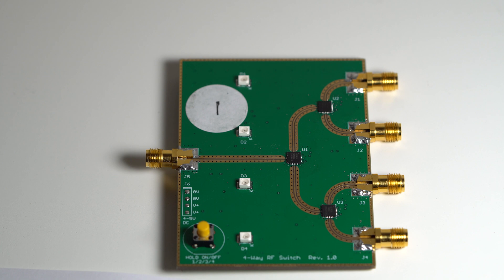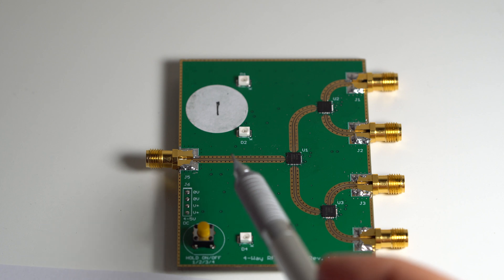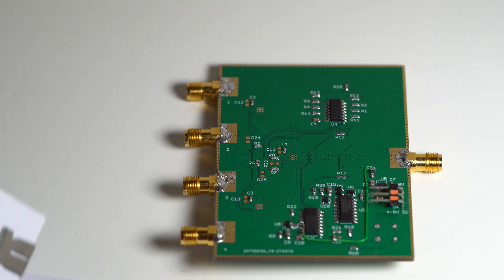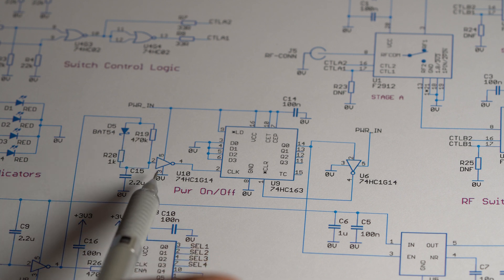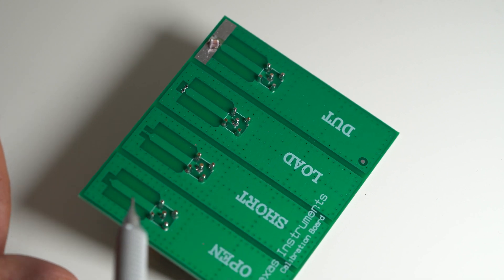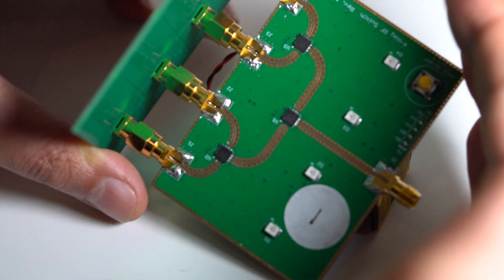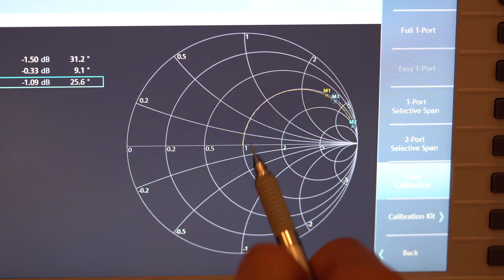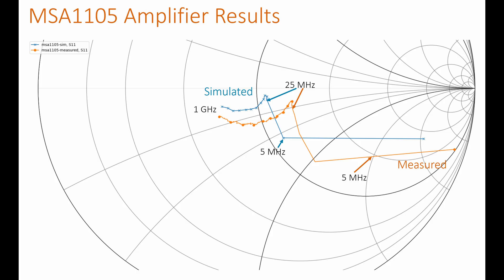DIY Electronic Calibrator with Test Fixture for VNAs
This 11-minute video describes an open source semi-automatic electronic calibration tool with built-in Device-Under-Test (DUT) fixture, for vector network analyzers. For more info and if you wish to discuss/comment, see element14
The video shows some measurements taken with a FPC1500 VNA and some example components, and they match the datasheet based simulation reasonably well; however this project is very version 1.0 and could be improved a lot, but nevertheless it's usable to 1 GHz for now. The project consists of an RF Switch (documented ) and an 'Open-Short-Load' board.